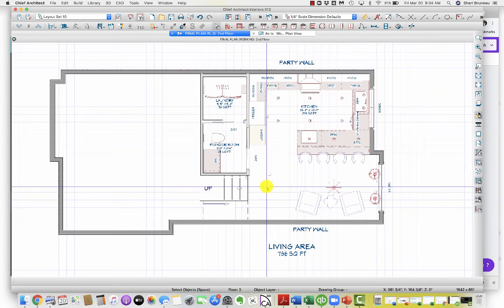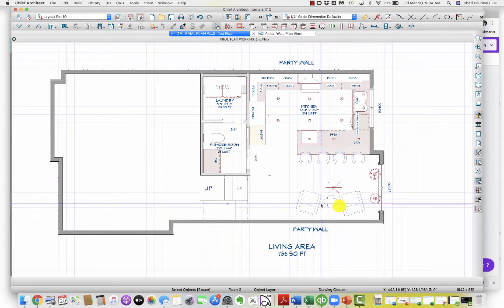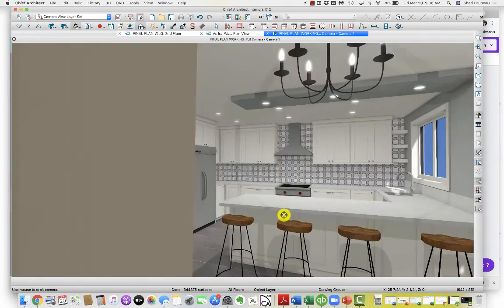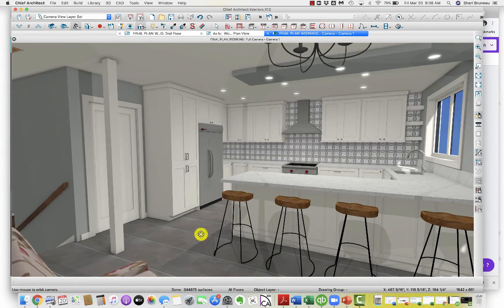A Fresh Start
See how we are going to take a dated townhouse and create a brand new kitchen/entertainment area, refresh the master ensuite, and create a new living space for the basement.